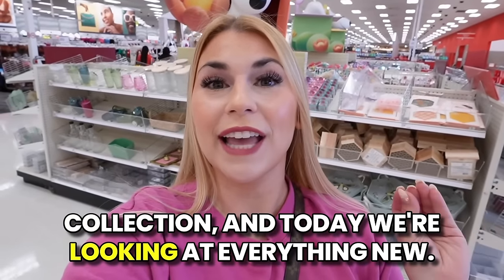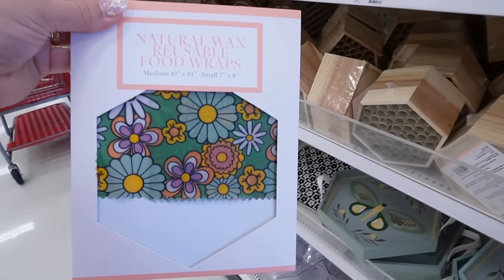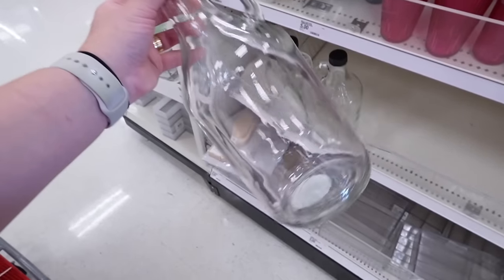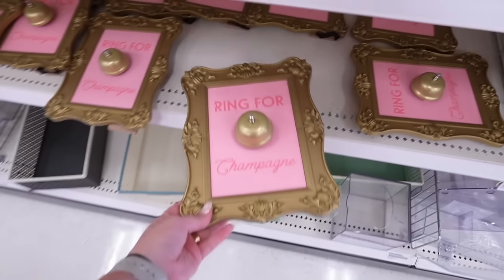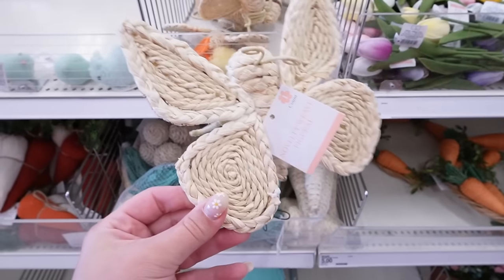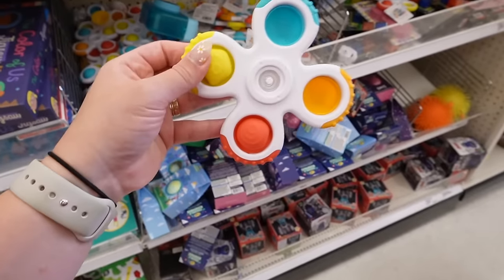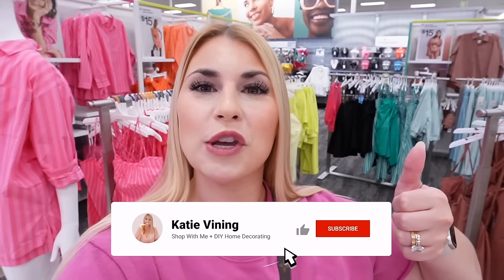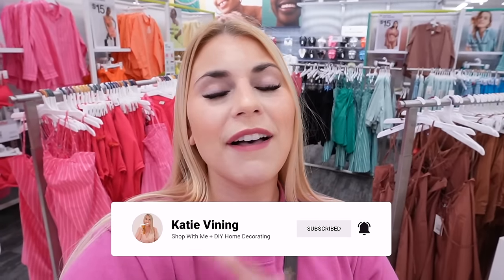NEW *2024* TARGET DOLLAR SPOT FINDS SUMMER FINDS! 🎯☀️ | New Home Decor + Summer Clothing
Today we are Shopping At Target for ALL NEW 2024 Target Dollar Spot Finds!! We also take a peek at new SUMMER Decor and clothing at Target... perfect for spring break! We are looking at NEW Target Dollar Spot decor, and new home decor from room essentials and opalhouse and more!! This is everything Brand New to the Target Dollar Spot, including the spring Decor Collection, Target Dollar Spot summer, and just everything new in the Target Dollar Spot! This is a HUGE Target Dollar Spot spring Decor Collection for 2024! Whats New In The Target Dollar Spot Spring 2024! This is a FULL Target Dollar Spot Shop With Me! We are checking out brand new dollar spot items in Bullseyes Playground including spring Decorations, all things flowers and gardening, and awesome organization Decor Finds! We also shop the 2024 spring break collection! Shop with me at Target for amazing new Target Decor. ILY ALL SO MUCH!!❤️❤️

xoxo Katie